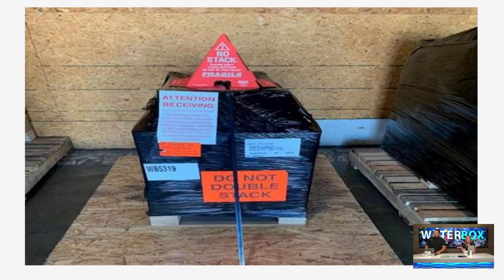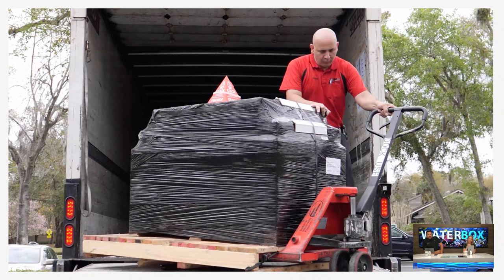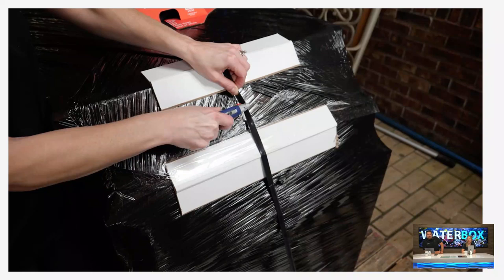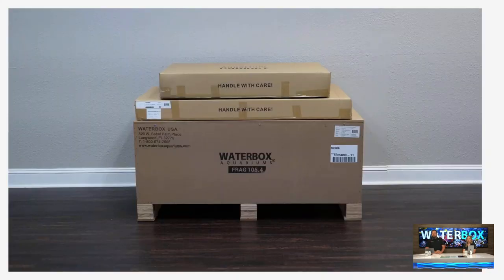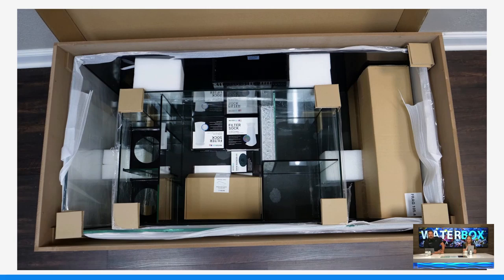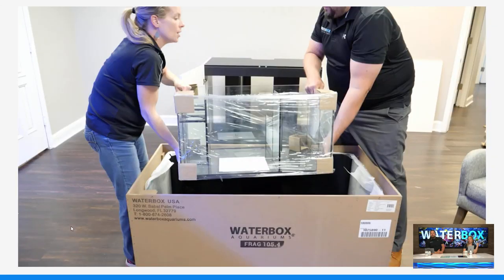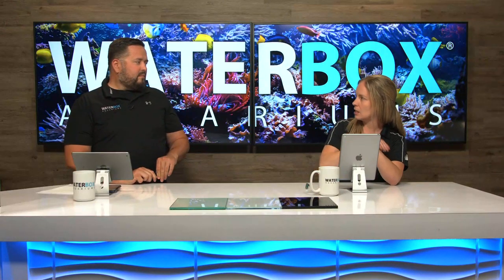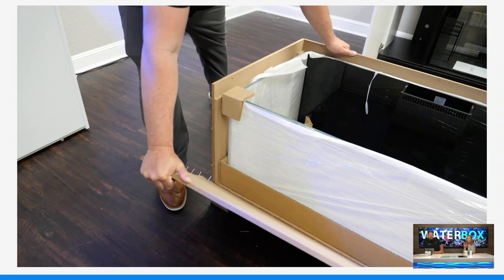Episode 14: What to Consider When Ordering a Waterbox Aquarium.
Waterbox Aquariums are unique aquariums.  Today we will discuss some of the considerations you should take before ordering a Waterbox.  Shipping, delivery, and un-crating.